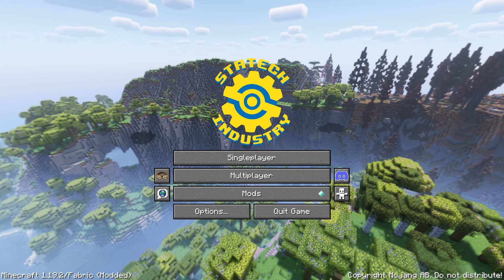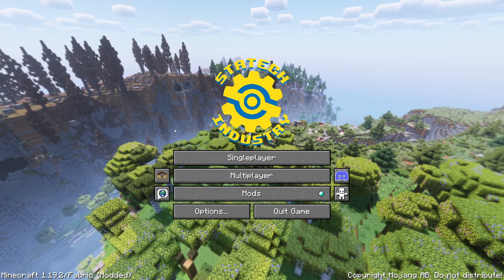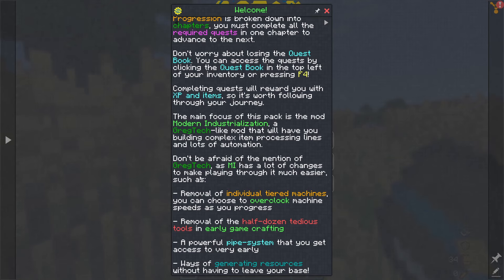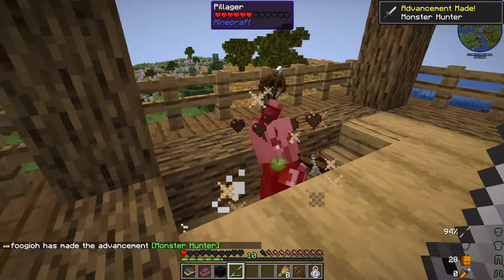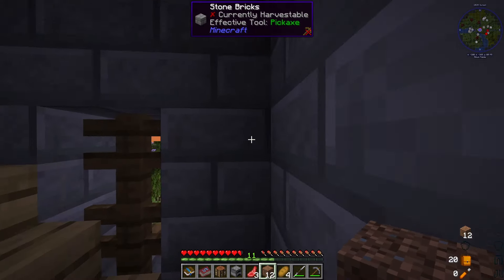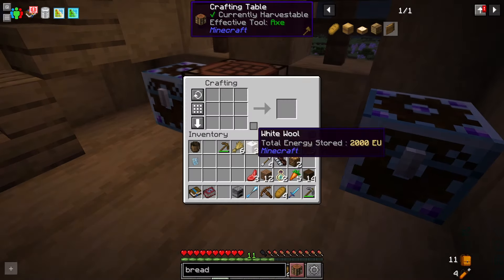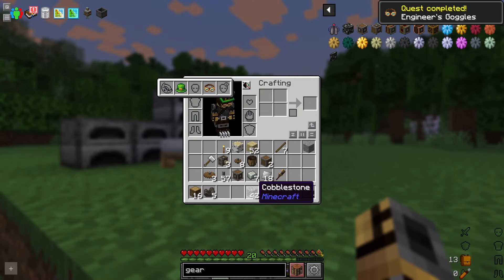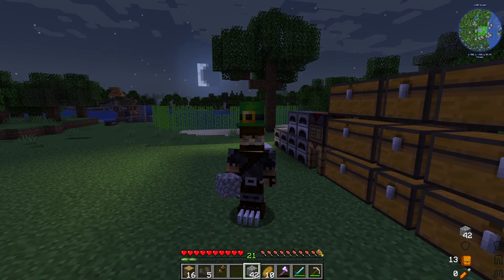Minecraft Statech Industry - Time to CREATE a new world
We back on the craft